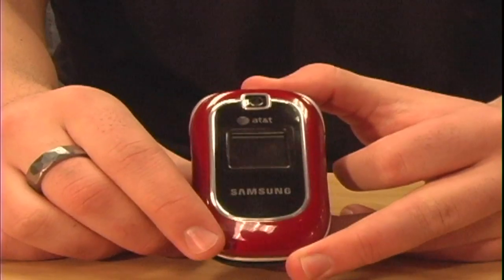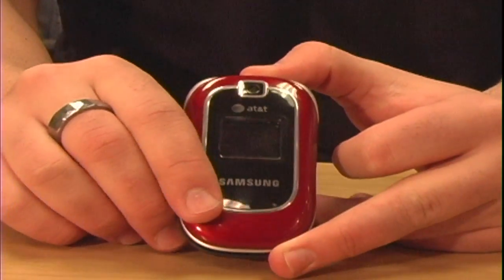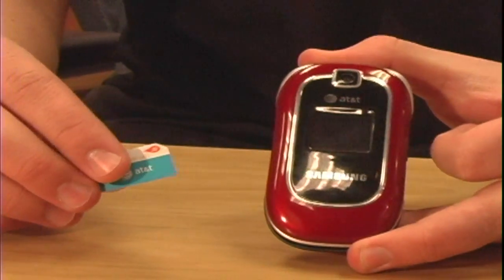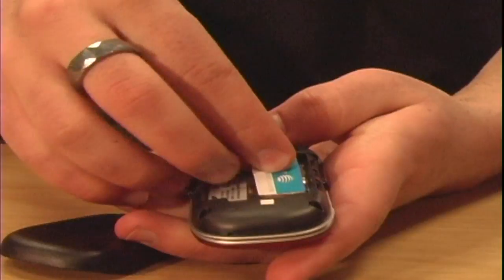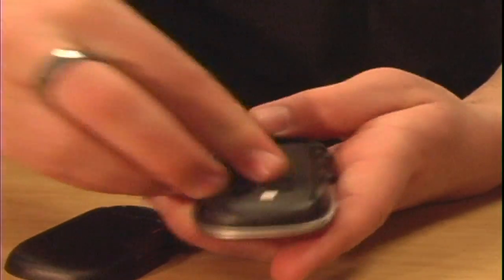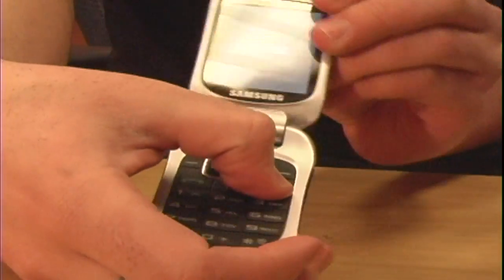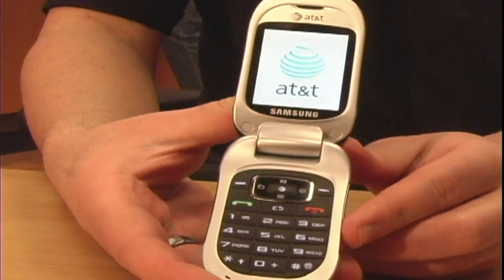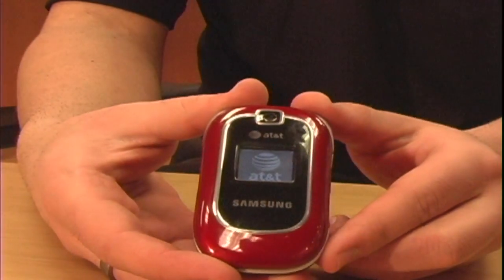Cell Phone Tips & Tricks : How to Activate a Used Cell Phone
Activate a used cell phone by visiting your local cell phone service provider, getting a plan and a new SIM card, replacing the SIM card in the back of the phone and powering up the phone. After replacing the SIM card, discover how your new plan should be activated on the used phone with information from the manager of a cell phone store in this free video on cell phones.

Expert: Geordie Andulakis
Bio: Geordie Andurlakis is the store manager at an AT&T Spring cell phone store.